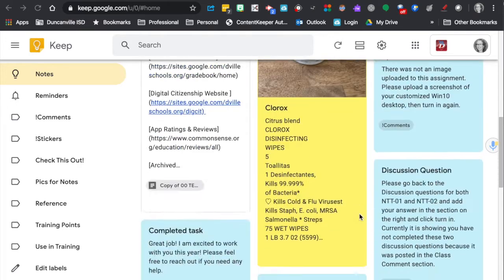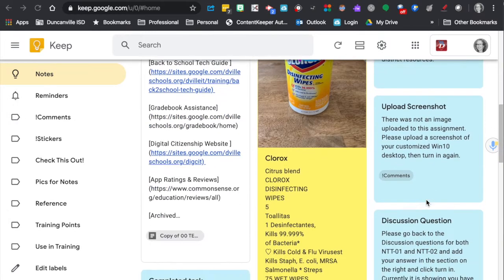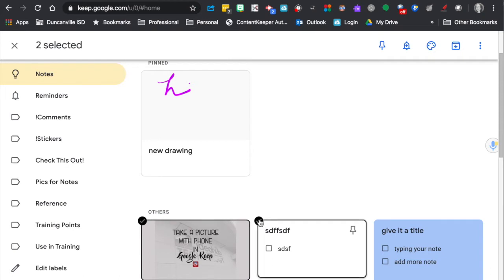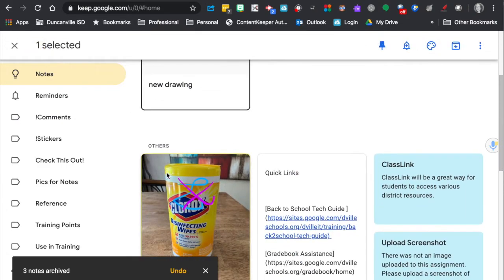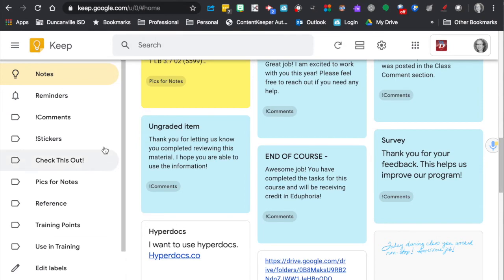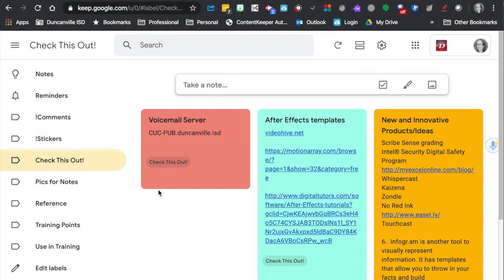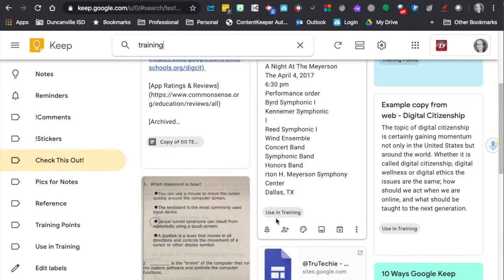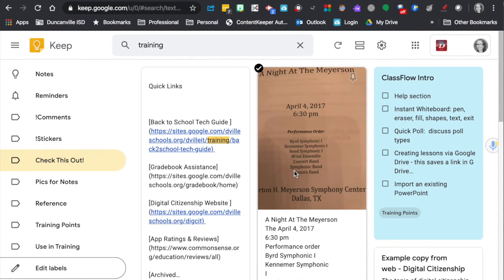Google Keep: Organize and Find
This video shows how to organize your Google Keep notes with labels and colors. It also shows how to find something using the search tool.